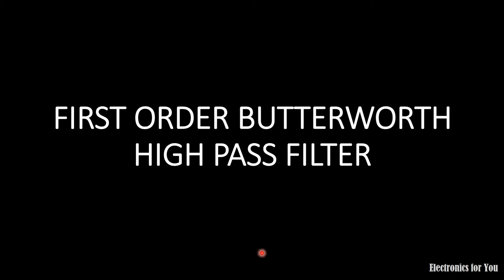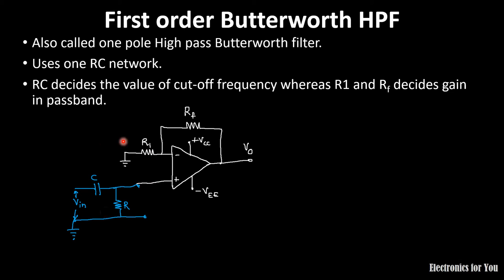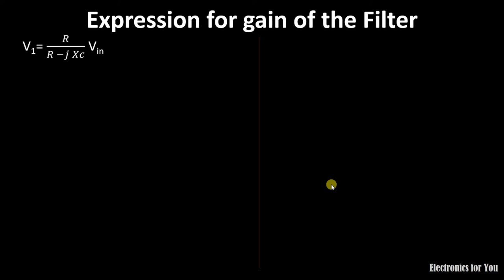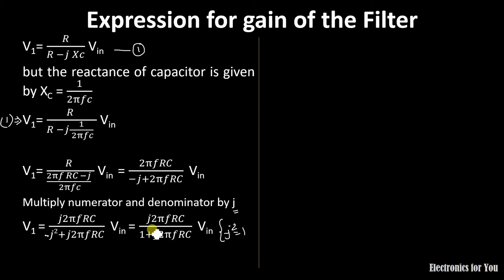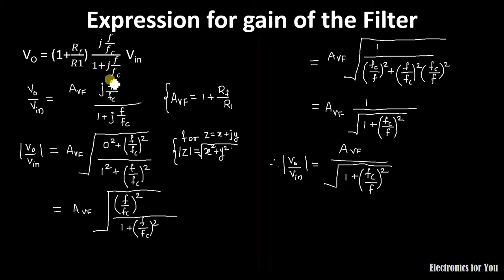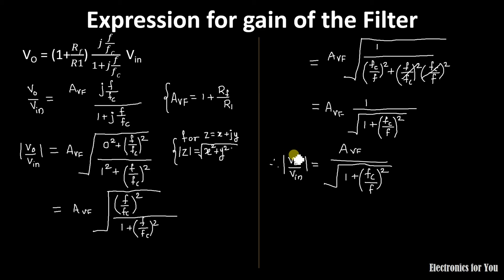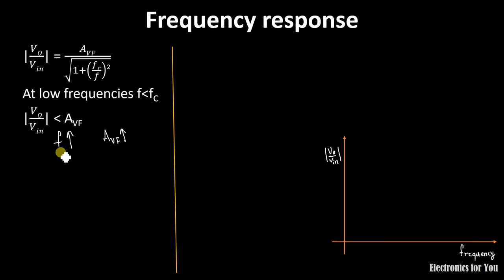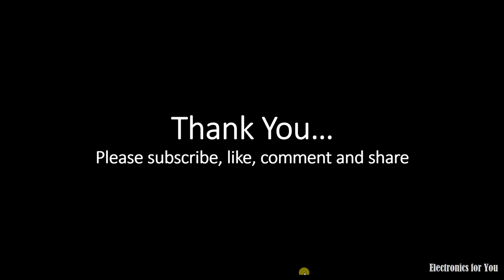First Order Butterworth High Pass Filter - Expression for gain and frequency response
About this video:
After watching this video you can derive expression for gain of the active high pass filter. The frequency response of the filter is also explained.